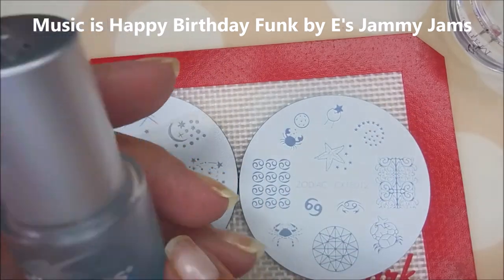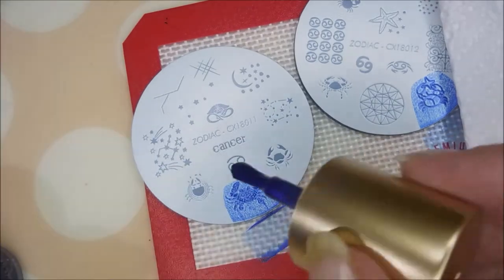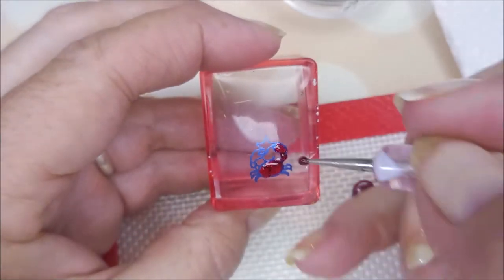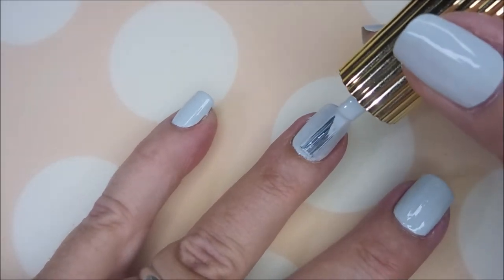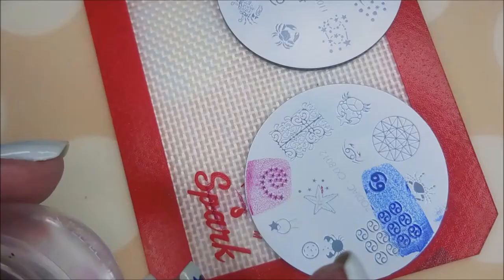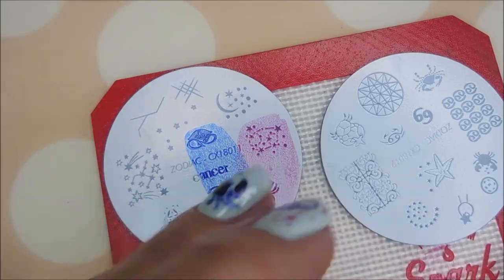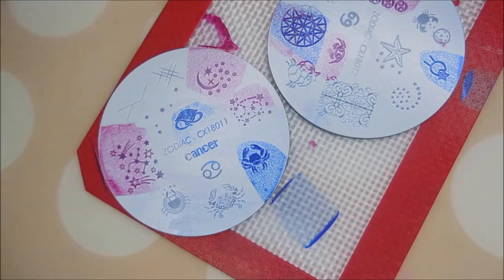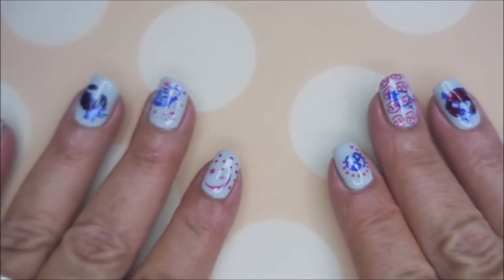My Birthday Nails 2019